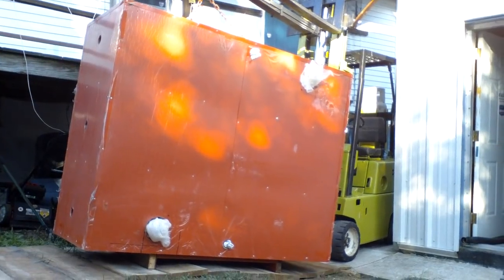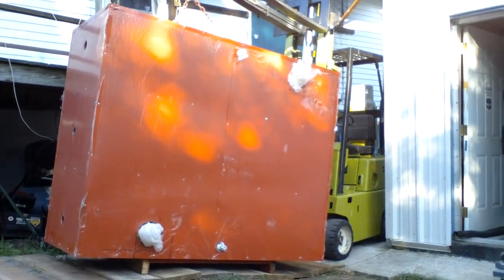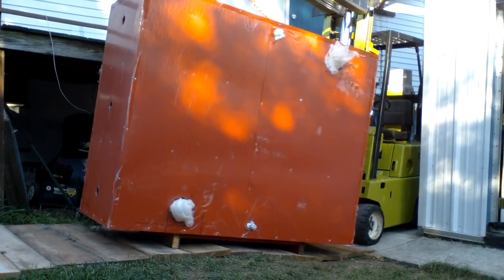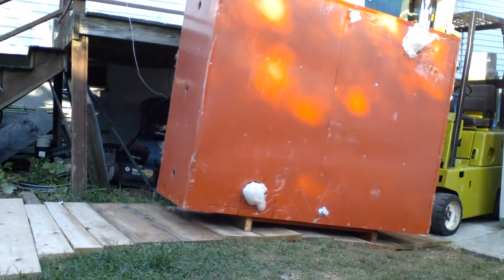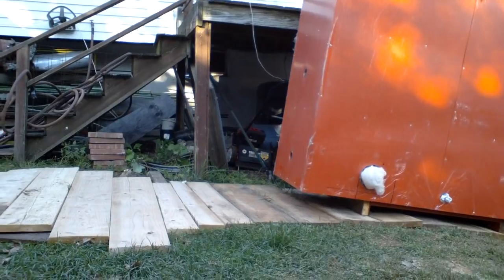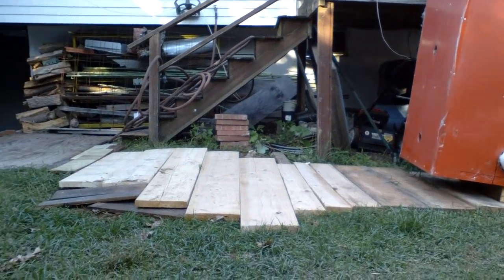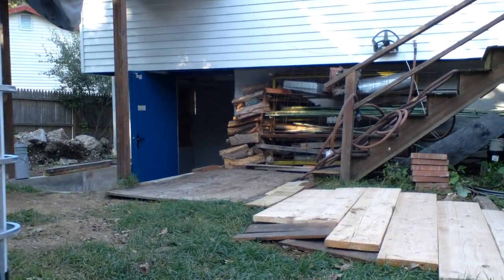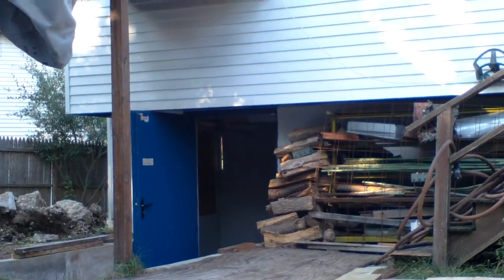Eko 40 Wood Gasification Boiler 4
Moving the 1200lb,  500 gal insulated thermal storage tank to it's permanent location in the basement. The move was difficult and I could not film the whole process since I was running out of daylight.